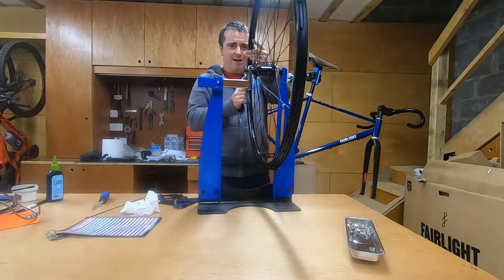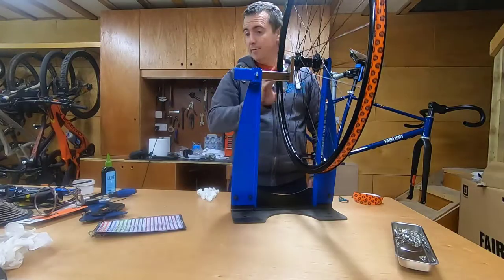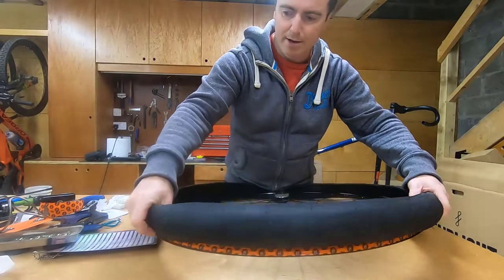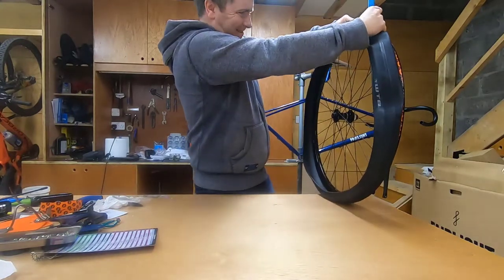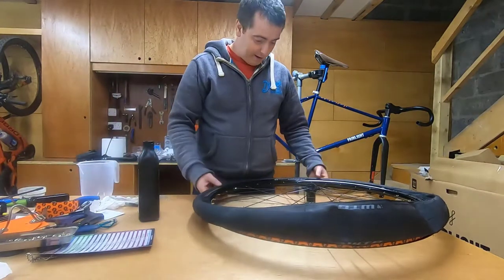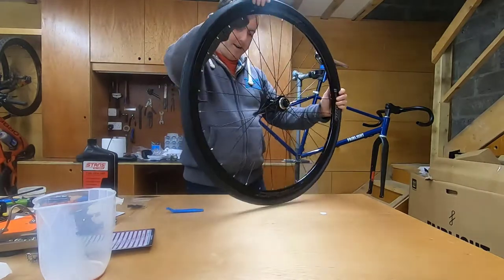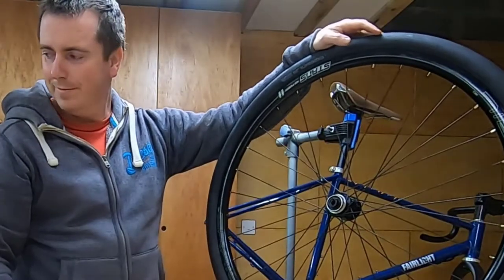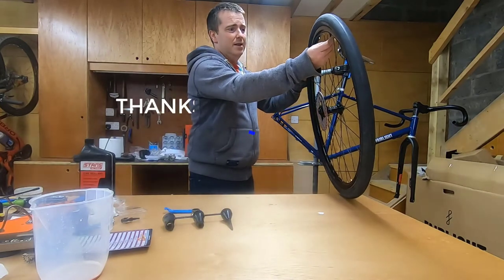How To Build A Wheel - Part 3 - Rim Tape, Valve and Tire Installation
In this final part of how to build a wheel I show you how to fit rim tape, insert a tubeless valve into the rim. I then show you how I fit a tire with tubeless sealant inside.